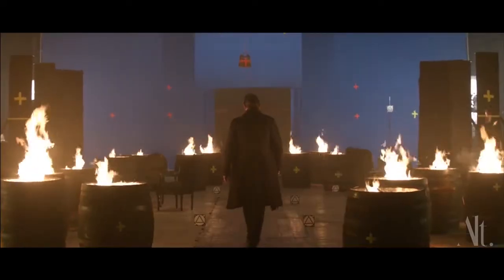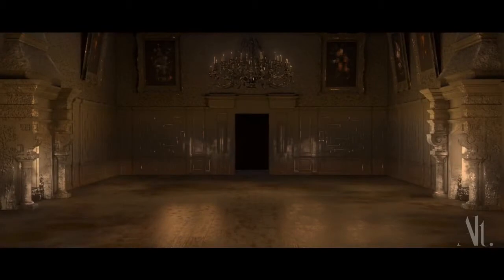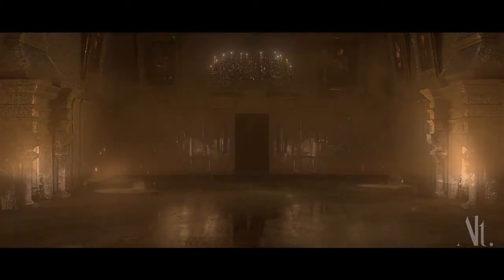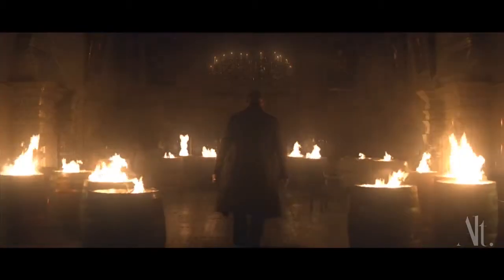How did Alt.vfx create their famous Johnny Walker ad?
Award winning visual effects company, Alt.vfx describe how they created the 'Where flavour meets King' Johnny Walker ad. Produced by Bianca Britton.